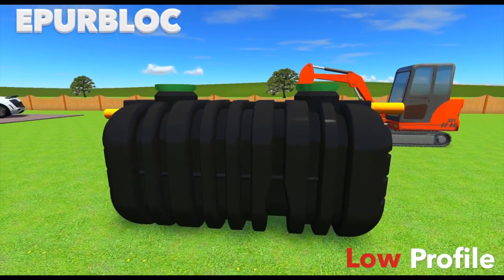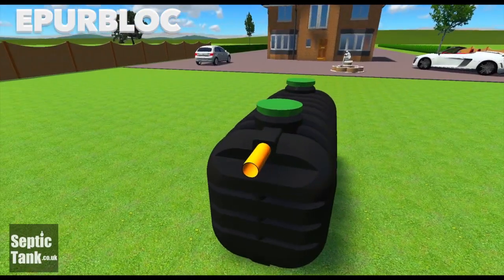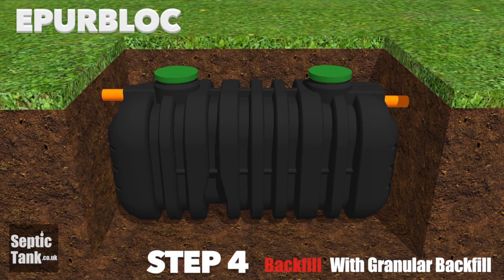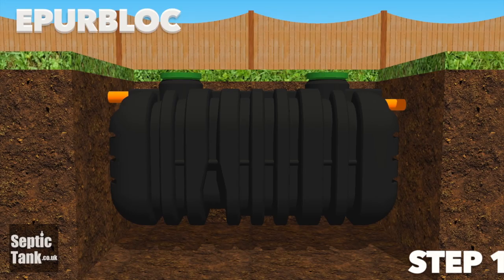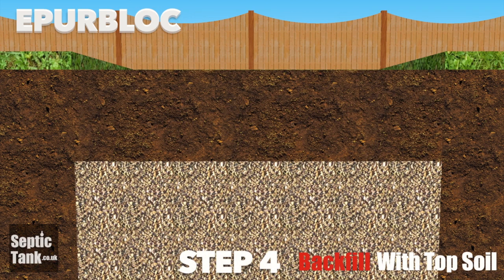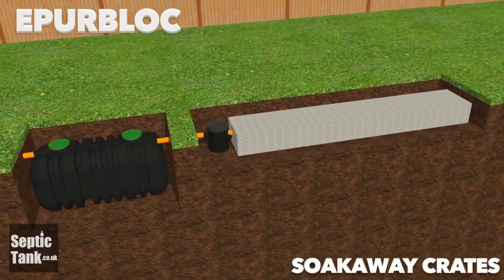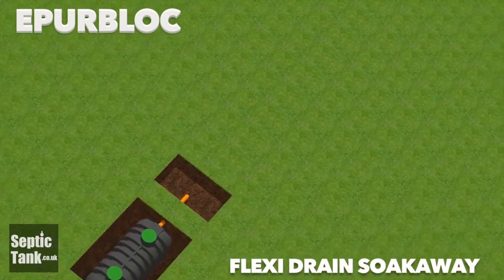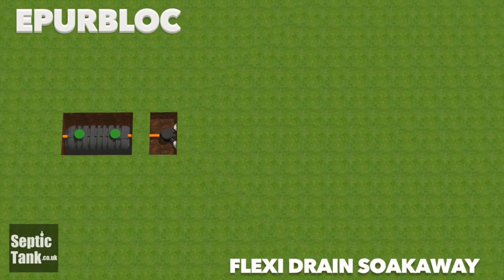Epurbloc Septic Tanks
Epurbloc Septic Tank